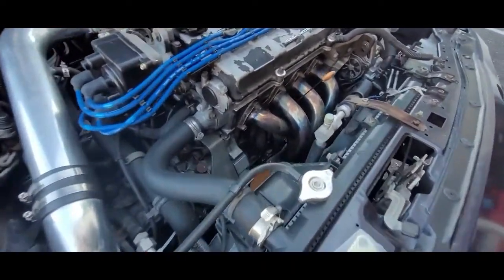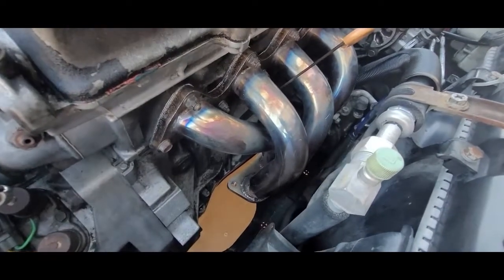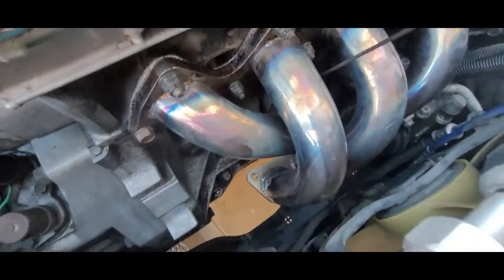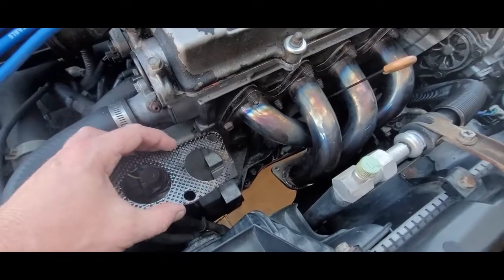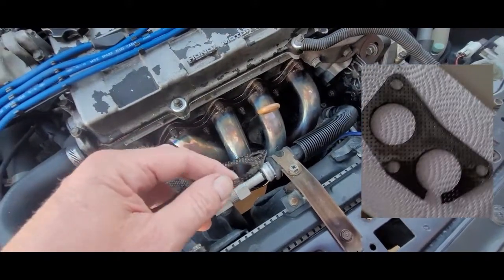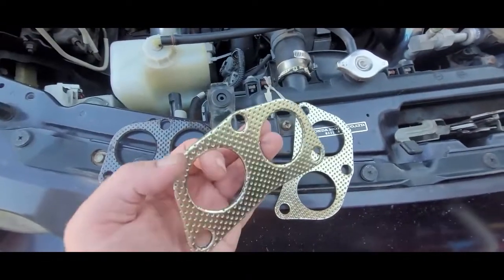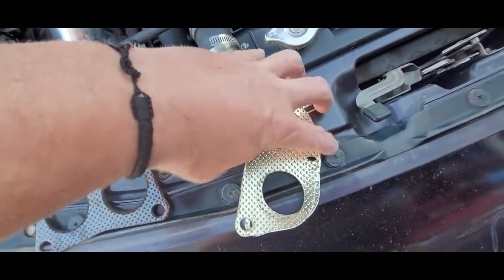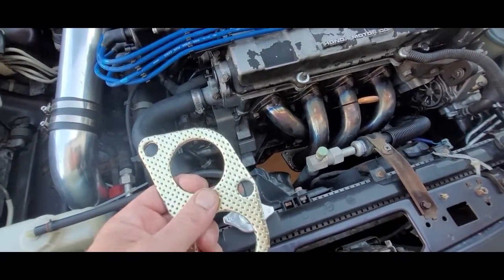I bought a cheap ebay 4-2-1 header for my Integra...blown gaskets